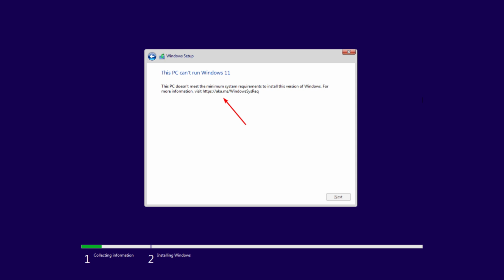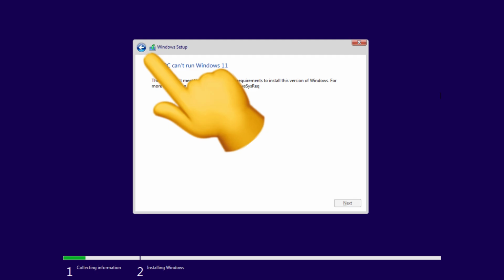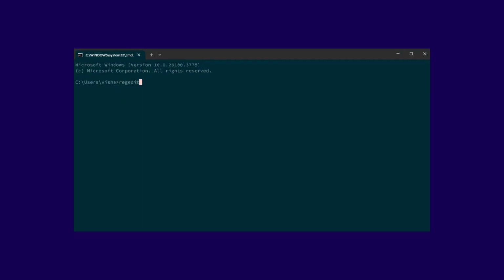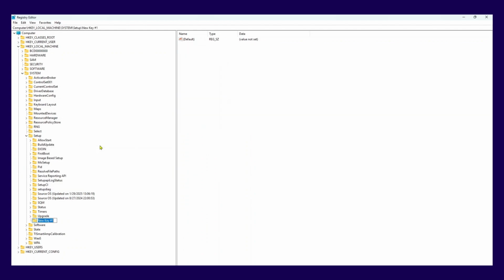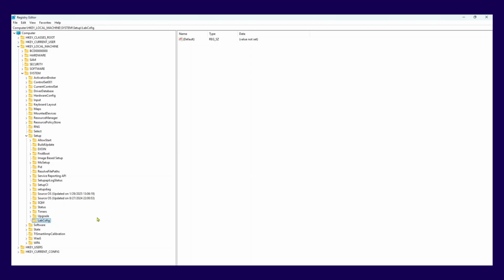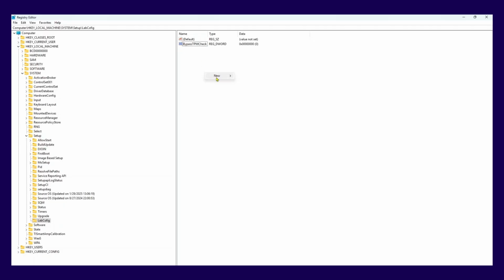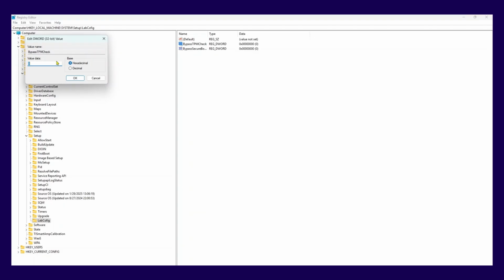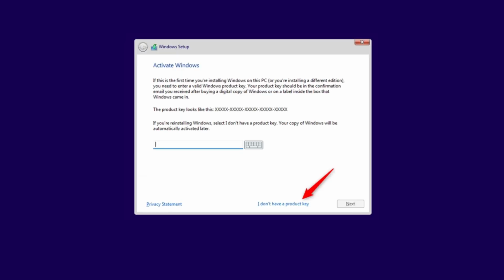How to FIX This PC Can't Install Windows 11 Easily (2025 Update)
If you are getting the error “This PC can’t install Windows 11” when you're trying to install windows 11 on your PC, in this updated 2025 step-by-step guide, I’ll show you how to easily bypass TPM 2.0 and Secure Boot checks using Registry Editor (regedit). Whether your PC is missing TPM or Secure Boot, this quick fix lets you install Windows 11 on unsupported hardware.

🛠 Steps Covered:
Open regedit (Registry Editor)
Add LabConfig keys to bypass checks
Complete installation without errors

🔒 Works on any PC that shows the TPM or Secure Boot error.
📌 Watch till the end for full success!